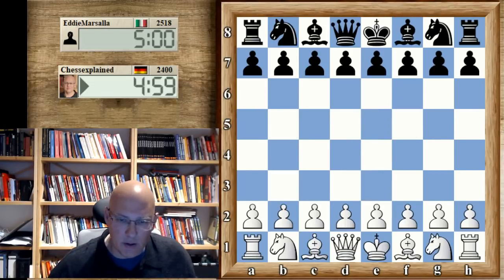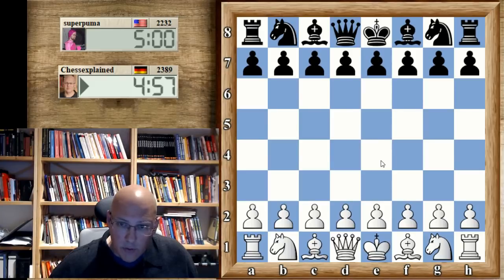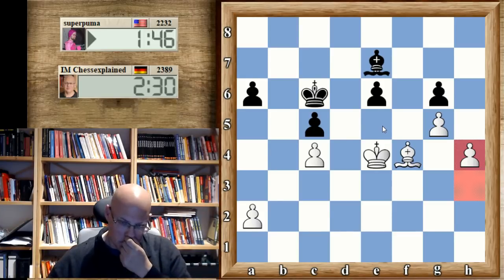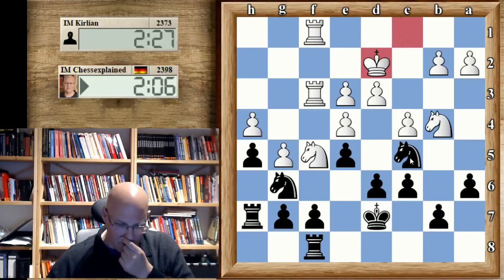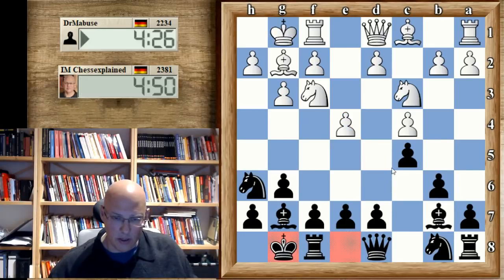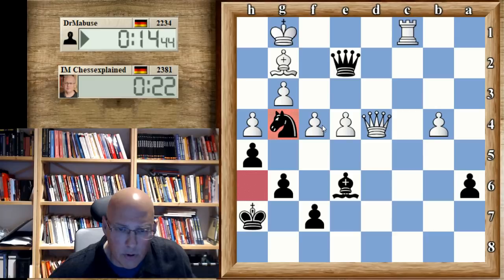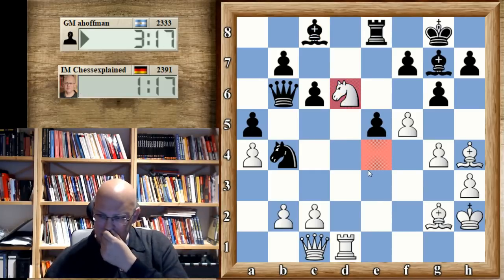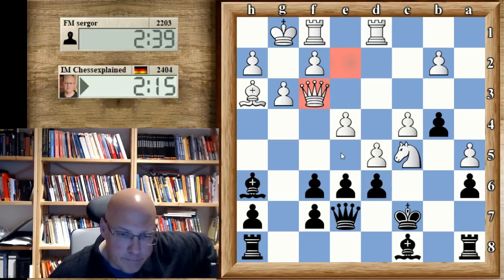ICC Liveshow Nov 06 2017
I stream regularly on Twitch.tv/chessxplained. Meet and follow me there!